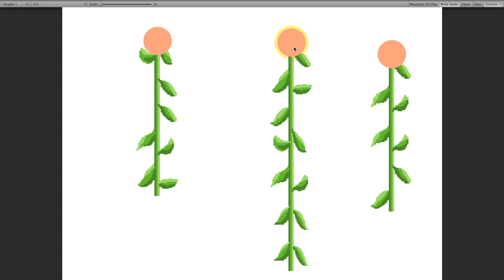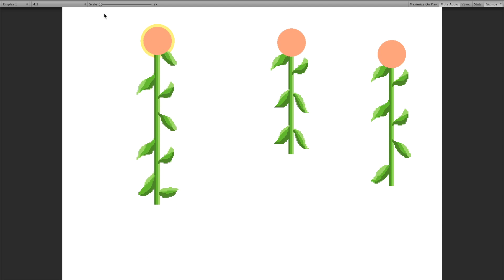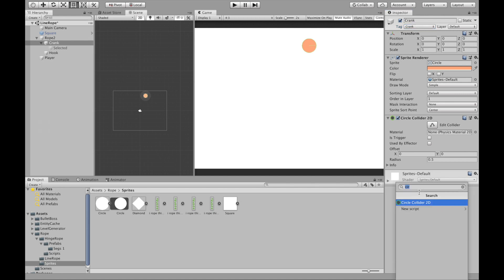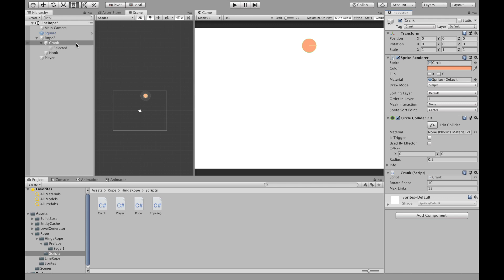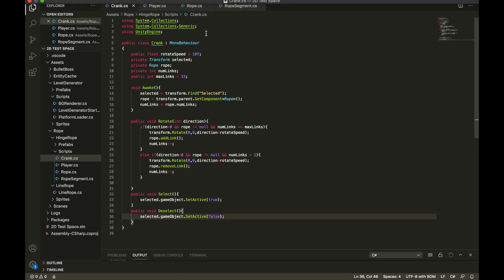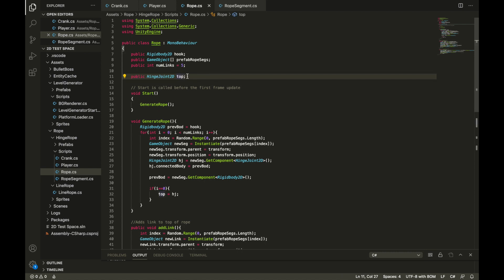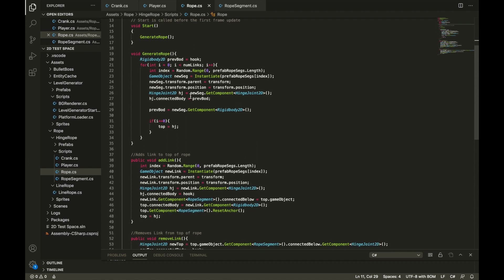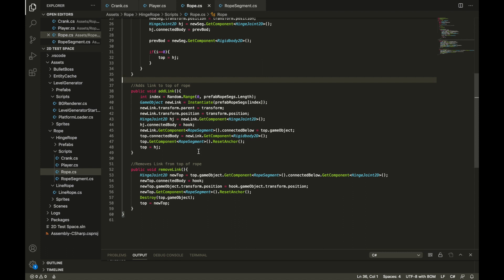Rope Pulley in Unity - Rope Physics Part 3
Welcome to part 3 of my rope physics tutorial series!
✦ Timestamps:
0:00 Introduction
0:43 Creating objects
3:05 Pulley script
5:54 Rope script additions
6:45 Adding a link
8:35 Removing a link
10:01 Rope Segment script
11:03 Creating a player
11:42 Pulley controller script
12:43 Select and deselect functionality
14:05 Pulley rotation control
14:50 Single pulley demonstration
16:02 Multi-pulley demonstration

Chris Albright
PhoenixWrites
MarshLogs
Zed